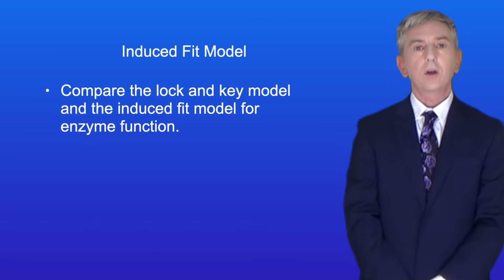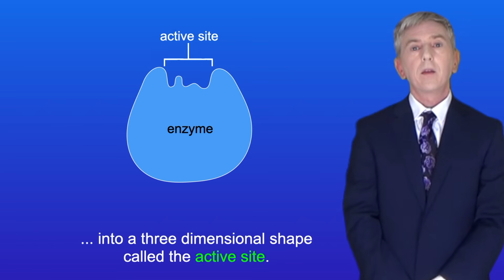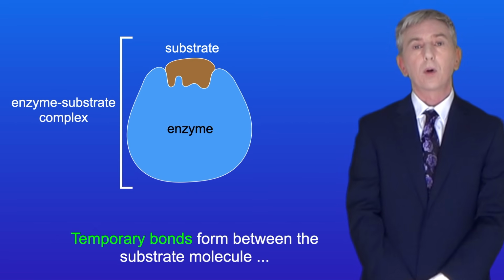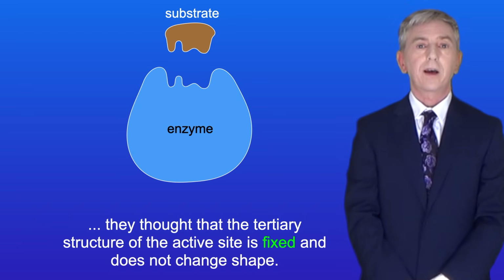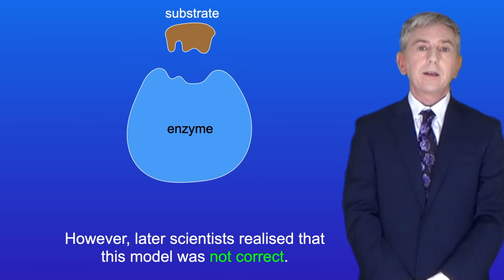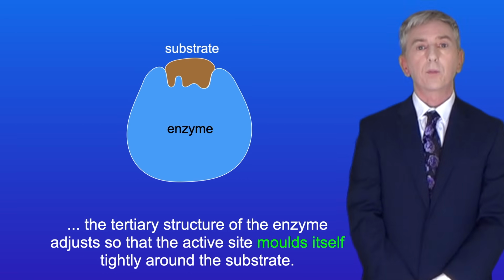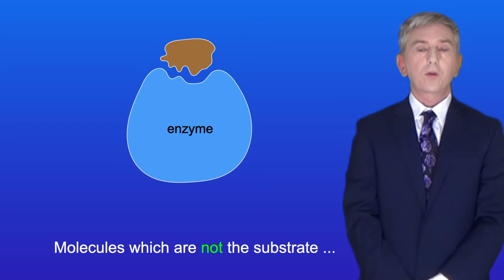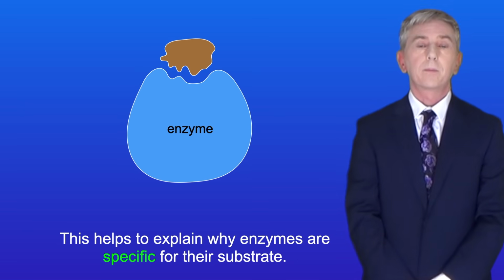A Level Biology Revision "The Induced Fit Model of Enzyme Action"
You can find all my A Level Biology videos fully indexed

In this video, we take a look at the two different models (or hypotheses) for how enzymes function. These are called the lock and key model and the induced fit model. First we explore the lock and key model and how this relates to the active site. We then look at the induced fit model. Finally, we see how the induced fit model has replaced the lock and key model for how enzymes function.

This video is aimed at the UK A Level Biology specifications. Students studying International A Level Biology will need to check their specification.